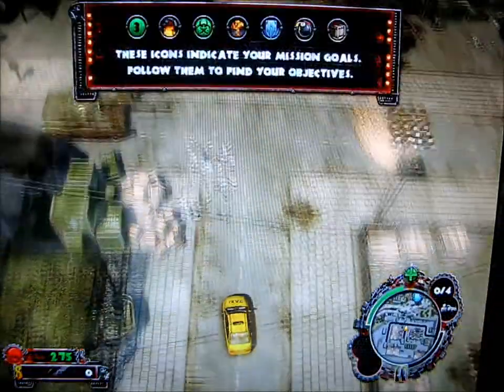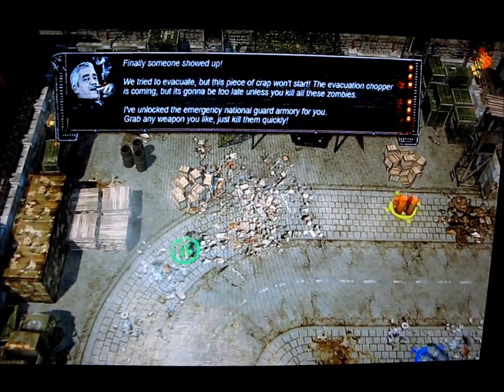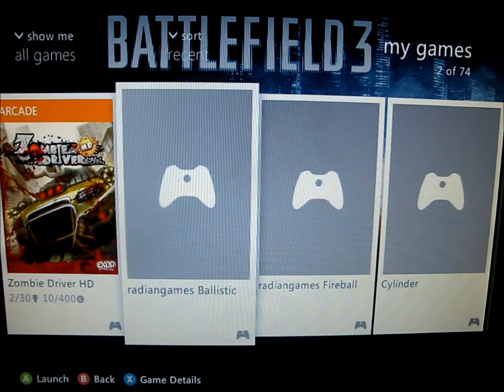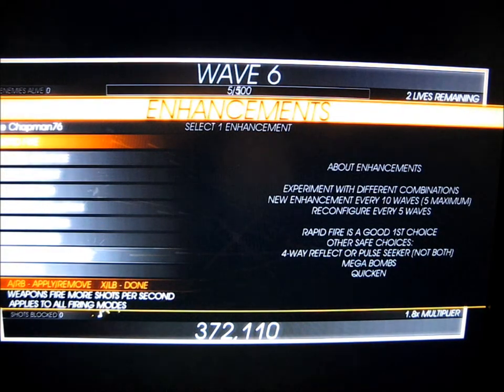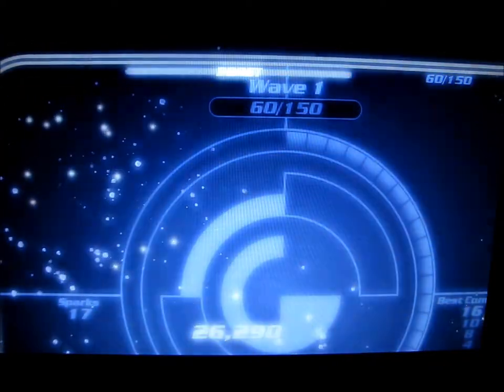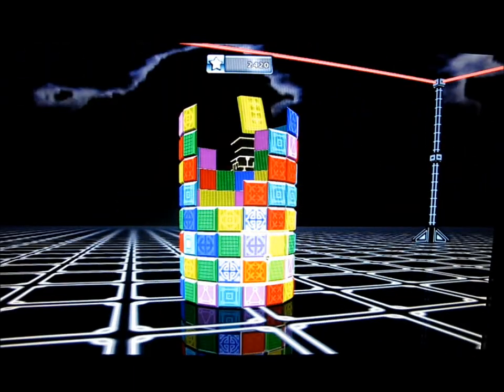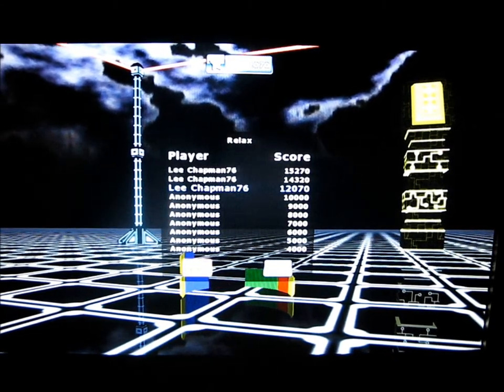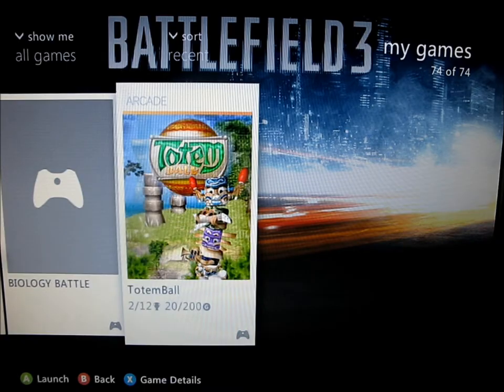Xbox Indie Games - May 2013 Downloads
I can't recomend the Radian Games Indie Games enough.